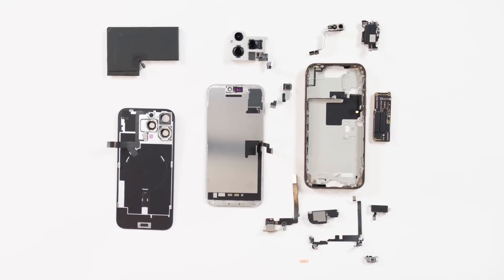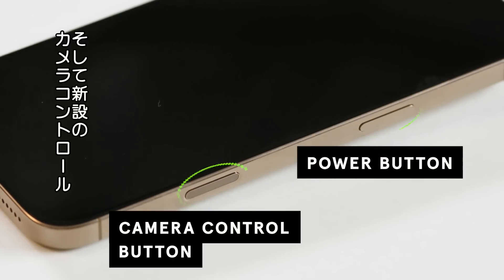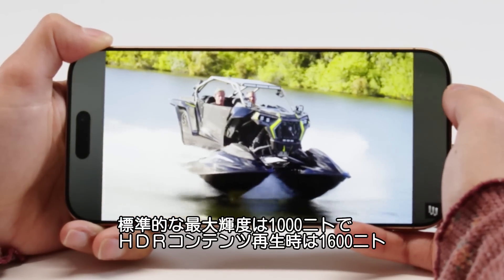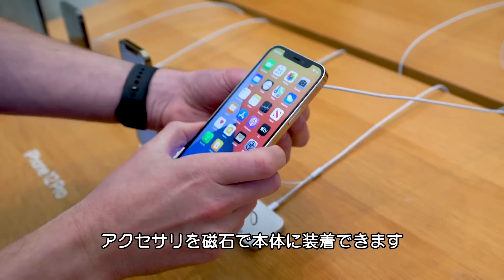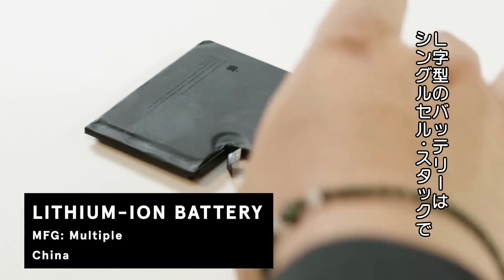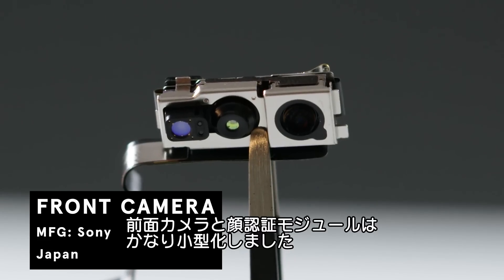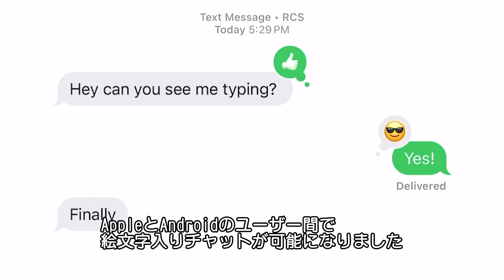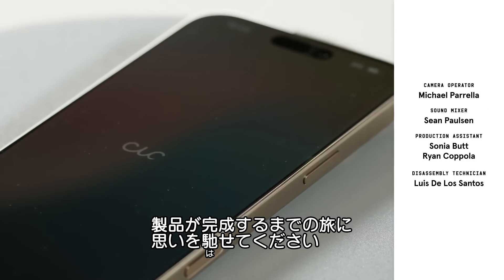iPhone 16 Proに隠された驚異の技術とは？全パーツの機能と役割を解説 | WIRED Japan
私たちが1日に100回以上無意識に触れているというスマートフォン。その中には精密に設計された驚異のテクノロジーが隠されている。今回はiPhone 16 Proを分解し、全部品の機能と役割について解説する。